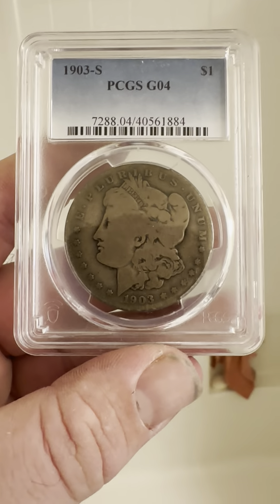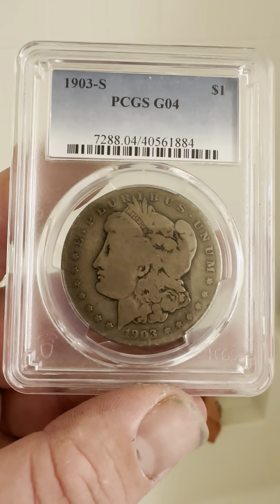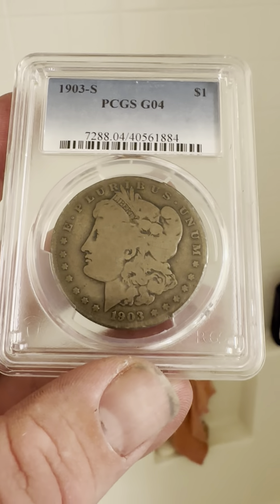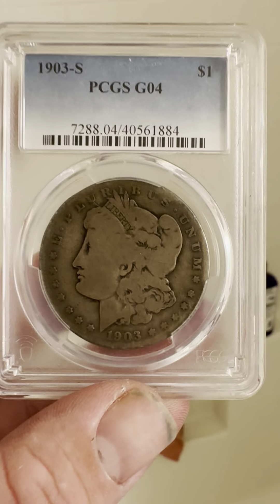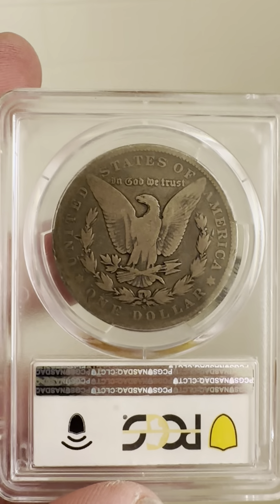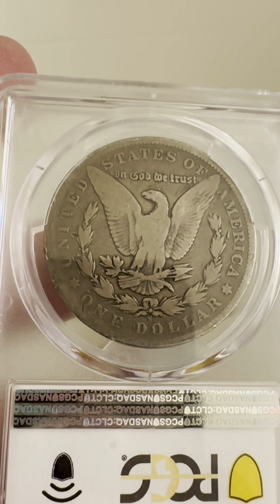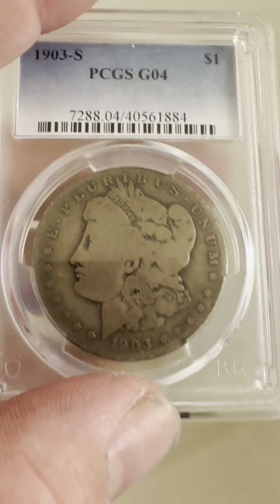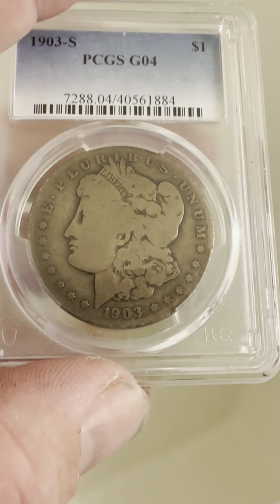1903-S PCGS G04 Morgan Silver Dollar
1903-S PCGS G04 Morgan Silver Dollar